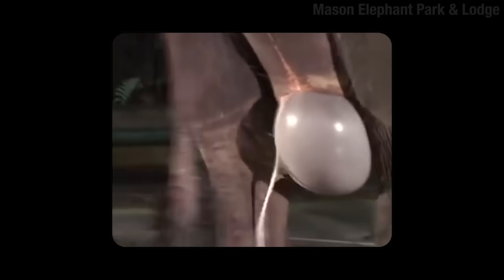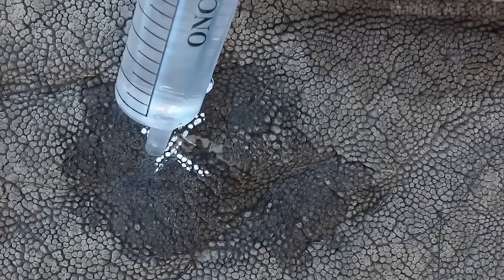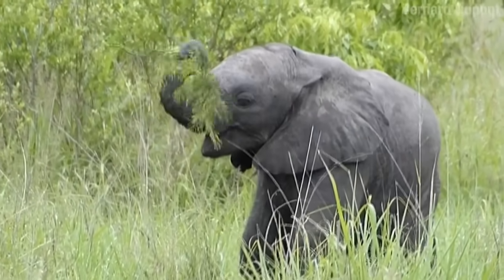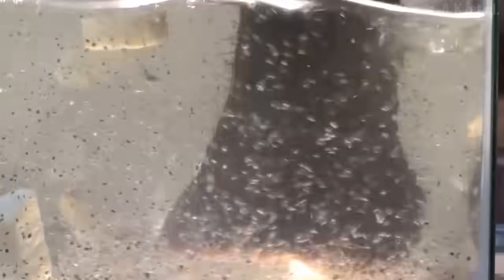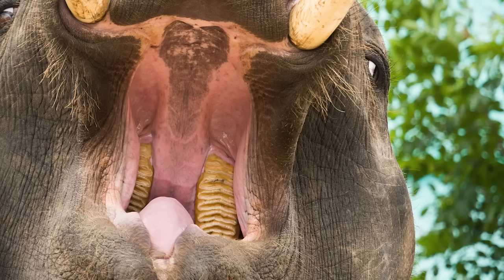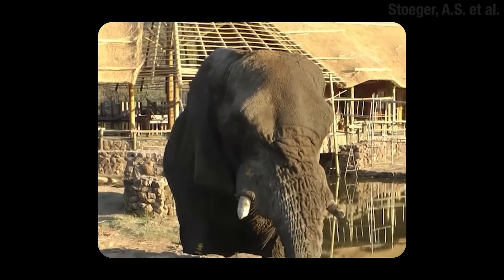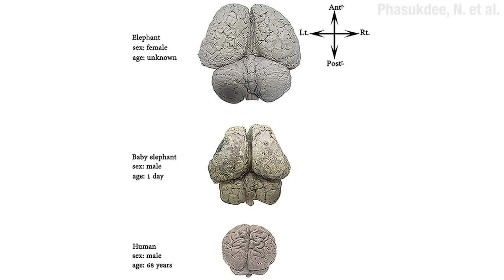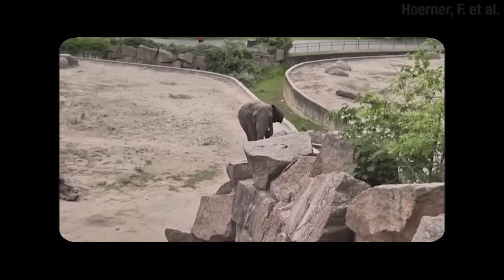True Facts: Elephants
Dr Andrew Schulz, Max Planck Institute
Dr Caitlin O’Connell-Rodwell, Harvard Univ
Dr Joshua Plotnik, CUNY
Caitlin Hawley, Arizona State Univ
Dr Julio de Castro
Dr David L. Hu, Georgia Tech
Dr Jianing Wu, Georgia Tech

Citations

Dale, R., Plotnik, J. Elephants know when their bodies are obstacles to success in a novel transfer task. Sci Rep 7, 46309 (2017).

Deiringer, N et al. The functional anatomy of elephant trunk whiskers. Commun Biol. 2023 Jun 8;6(1):591. doi: 10.1038/s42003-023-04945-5.

Foerder P, et al. Insightful problem solving in an Asian elephant. PLoS One. 2011;6(8):e23251. doi: 10.1371/journal.pone.0023251.

Hoerner F, et al. Long-Term Olfactory Memory in African Elephants. Animals (Basel). 2023 Feb 15;13(4):679. doi: 10.3390/ani13040679

Kaufmann, L.V., et al. Elephant Banana Peeling. Current Biology, 33, R239–R258, April 10, 2023.

Lefebvre J, et al. Monitoring Thermoregulation Patterns in Asian Elephants (Elephas maximus) in Winter Months in Southwestern Ontario Using Infrared Thermography. Journal of Zoological and Botanical Gardens. 2023; 4(2):312-324.

Li LL, Plotnik JM, Xia SW, Meaux E, Quan RC. Cooperating elephants mitigate competition until the stakes get too high. PLoS Biol. 2021 Sep 28;19(9):e3001391. doi: 10.1371/journal.pbio.3001391

Plotnik JM, et al. Elephants know when they need a helping trunk in a cooperative task. Proc Natl Acad Sci U S A. 2011 Mar 22;108(12):5116-21. doi: 10.1073/pnas.1101765108.

Plotnik JM, et al. Self-recognition in an Asian elephant. Proc Natl Acad Sci U S A. 2006 Nov 7;103(45):17053-7. doi: 10.1073/pnas.0608062103.

Martins AF, et al. Locally-curved geometry generates bending cracks in the African elephant skin. Nat Commun. 2018 Oct 2;9(1):3865. doi: 10.1038/s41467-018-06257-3.

Myhrvold CL, et al. (2012) What Is the Use of Elephant Hair? PLoS ONE 7(10): e47018.

O'Connell-Rodwell CE. Keeping an "ear" to the ground: seismic communication in elephants. Physiology (Bethesda). 2007 Aug;22:287-94. doi: 10.1152/physiol.00008.2007.

O'Connell-Rodwell CE, et al. Male African Elephant (Loxodonta africana) Behavioral Responses to Estrous Call Playbacks May Inform Conservation Management Tools. Animals (Basel). 2022 May 1;12(9):1162. doi: 10.3390/ani12091162.

Phasukdee, N., et al. Comparative Anatomy and Histology of Elephant, Human, and Tree Shrew Brains. BSCM, Vol. 61 No. 4 (2022): October-December. DOI: 10.12982/BSCM.2022.24

Schulz AK, Boyle M, Boyle C, Sordilla S, Rincon C, Hooper S, Aubuchon C, Reidenberg JS, Higgins C, Hu DL. Skin wrinkles and folds enable asymmetric stretch in the elephant trunk. Proc Natl Acad Sci U S A. 2022 Aug 2;119(31):e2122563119. doi: 10.1073/pnas.2122563119.

Schulz Andrew K., Ning Wu Jia, Ha Sung Yeon Sara, Kim Greena, Braccini Slade Stephanie, Rivera Sam, Reidenberg Joy S. and Hu David L. 2021Suction feeding by elephantsJ. R. Soc. Interface.182021021520210215,

Schulz AK, Reidenberg JS, Ning Wu J, Ying Tang C, Seleb B, Mancebo J, Elgart N, Hu DL. Elephant trunks use an adaptable prehensile grip. Bioinspir Biomim. 2023 Feb 8;18(2). doi: 10.1088/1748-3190/acb477.

Stoeger AS, Baotic A. Operant control and call usage learning in African elephants. Philos Trans R Soc Lond B Biol Sci. 2021 Oct 25;376(1836):20200254. doi: 10.1098/rstb.2020.0254.

Stoeger AS, et al. An Asian elephant imitates human speech. Curr Biol. 2012 Nov 20;22(22):2144-8. doi: 10.1016/j.cub.2012.09.022.

Stoeger AS, et al. Vocal Creativity in Elephant Sound Production. Biology (Basel). 2021 Aug 5;10(8):750. doi: 10.3390/biology10080750.

Vollrath, F. Uncoupling elephant TP53 and cancer. Trends in Ecology & Evolution, VOLUME 38, ISSUE 8, P705-707, AUGUST 2023.

Weissengruber GE, et al. The structure of the cushions in the feet of African elephants (Loxodonta africana). J Anat. 2006 Dec;209(6):781-92. doi: 10.1111/j.1469-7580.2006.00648.x

Wu J, Zhao Y, Zhang Y, Shumate D, Braccini Slade S, Franklin SV, Hu DL. Elephant trunks form joints to squeeze together small objects. J R Soc Interface. 2018 Oct 24;15(147):20180377. doi: 10.1098/rsif.2018.0377.